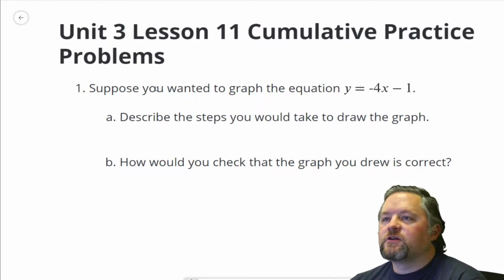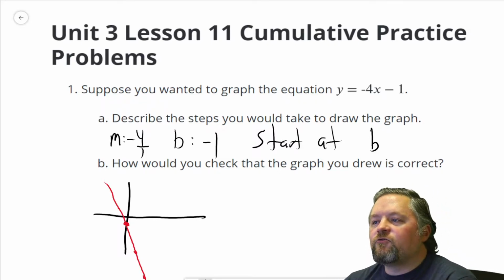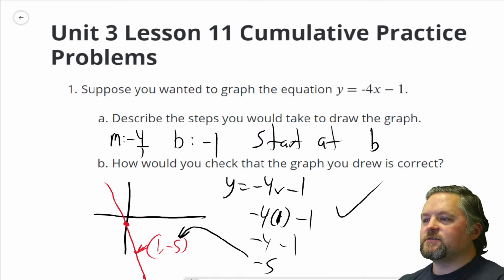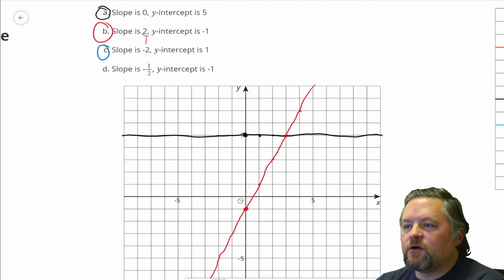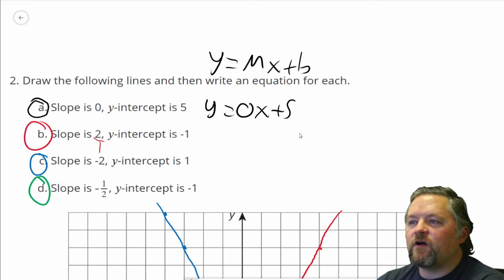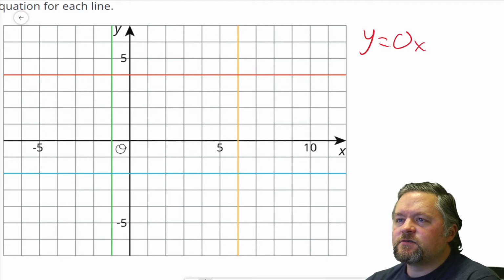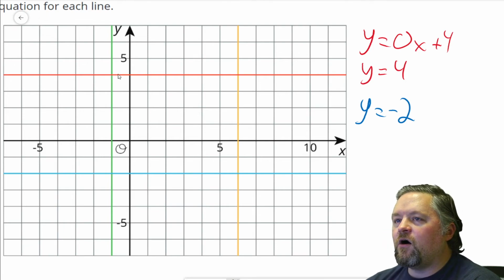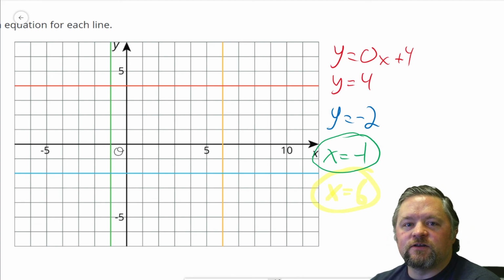Unit 3 Lesson 11 Practice